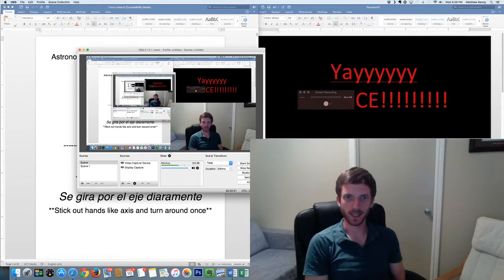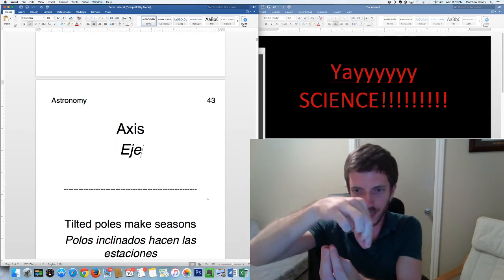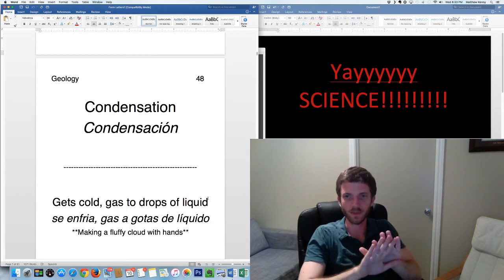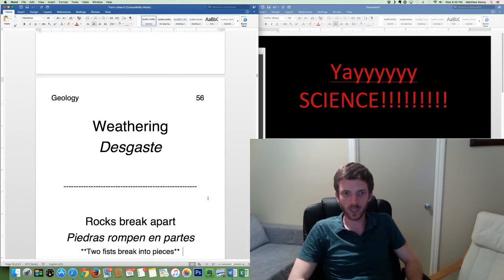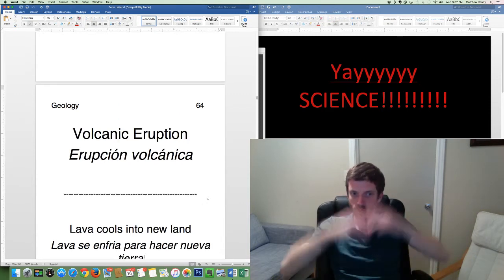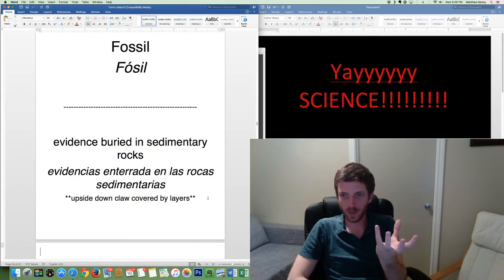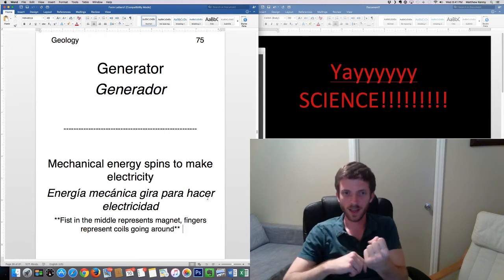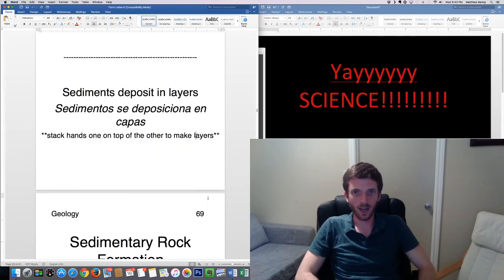Test #2 Video for TPR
Don't know the movements or understand the phrases for the second set of cards? You've come to the right place!